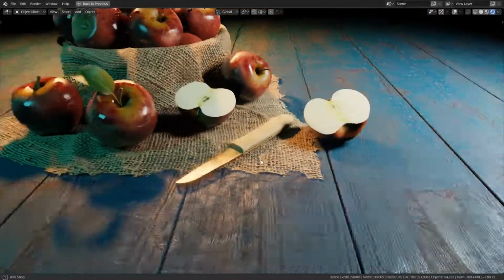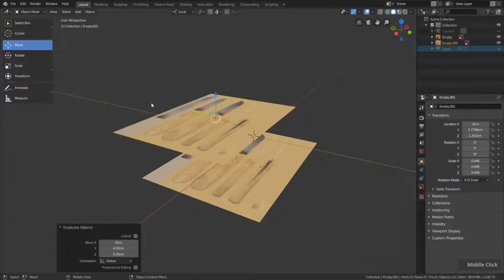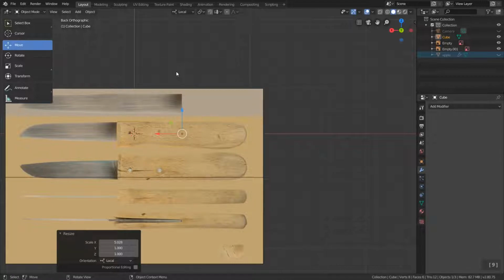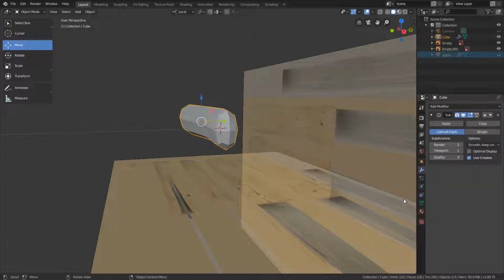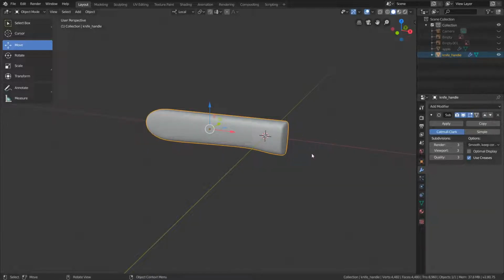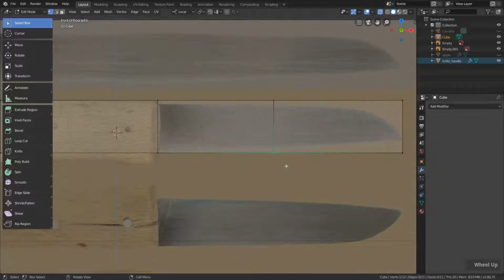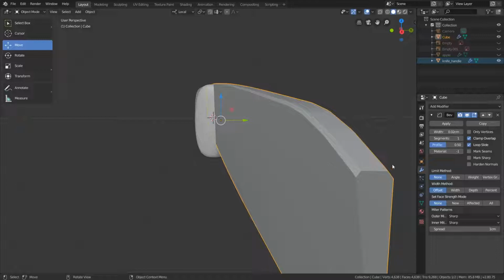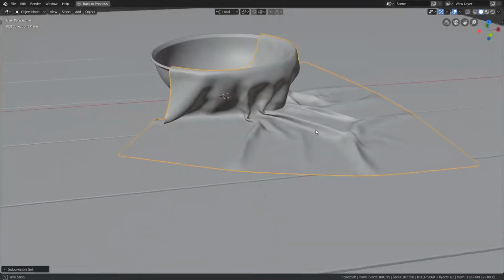04 blender 2 8 beginner tutorial hard surface modeling